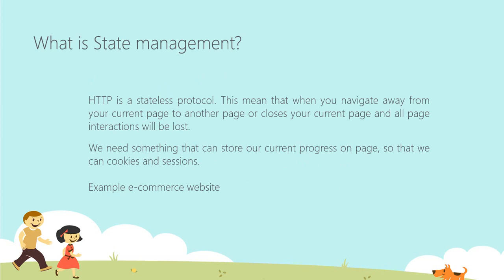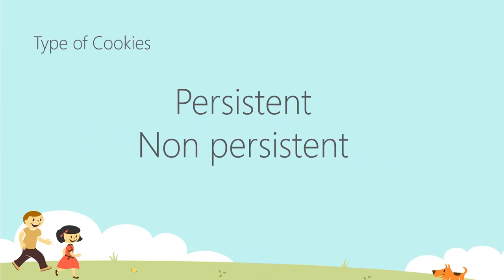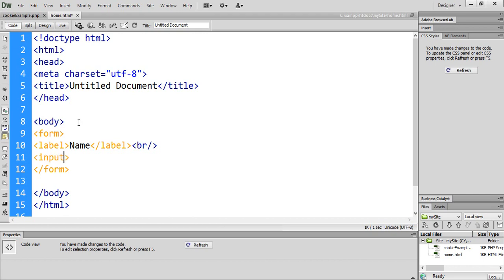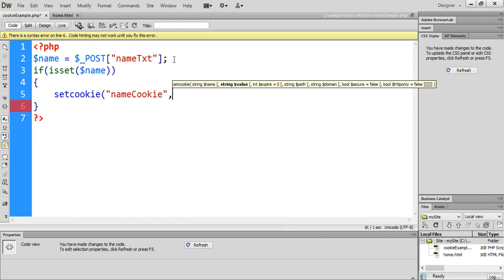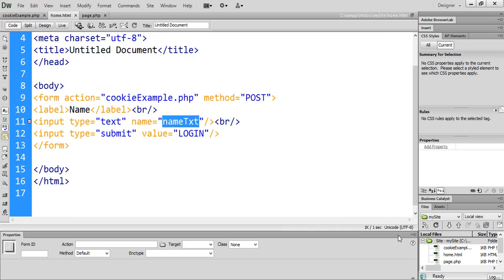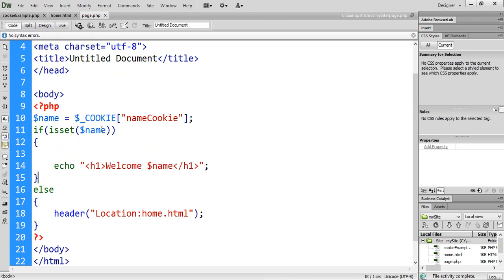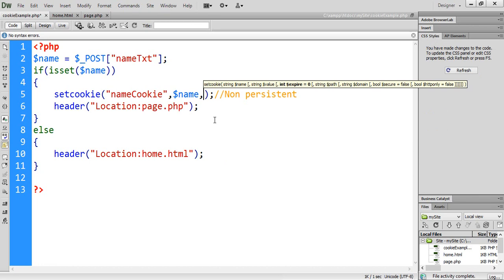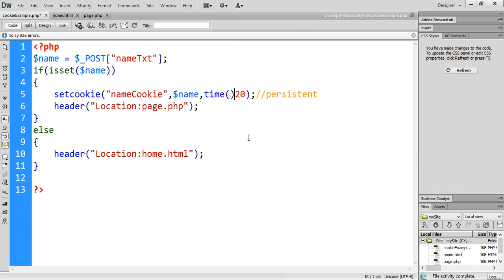Lecture 16 : Cookies in PHP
This video will help you to grasp the concept of state management in PHP